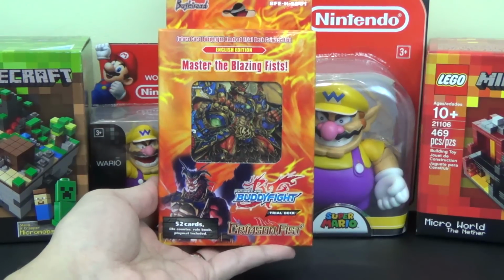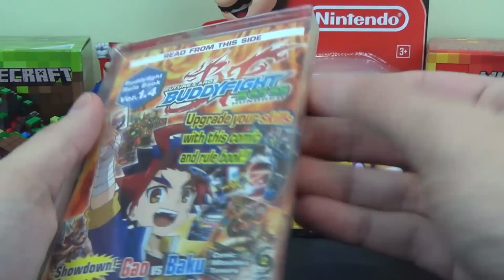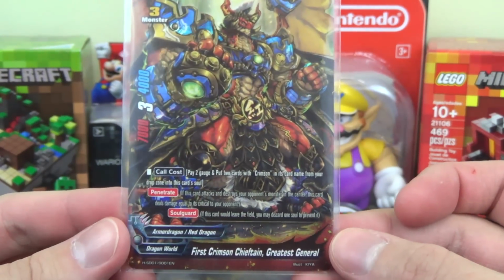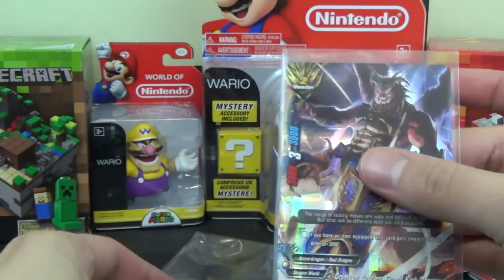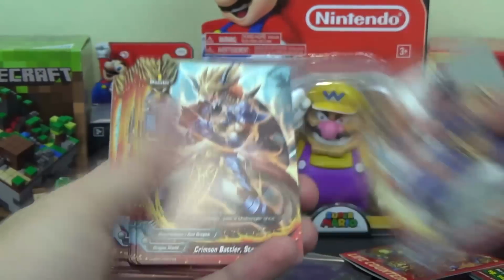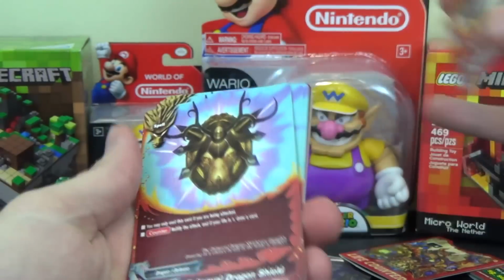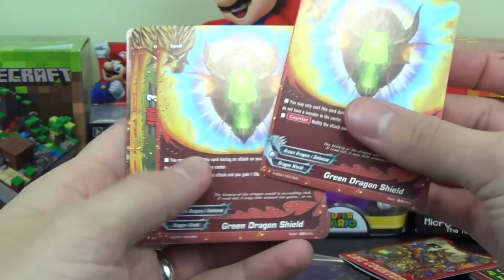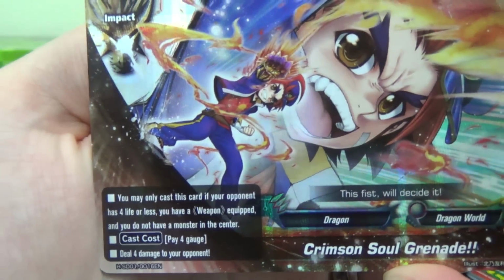Future Card Buddyfight Hundred Crimson Fist Trial Deck Opening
Today we have a Future Card Buddyfight Crimson Fist Trial Deck Opening for you all! It is Buddyfight 100 Trial Deck H SD01, the first from the 100 series of Future Card Buddyfight! This Trial Deck is all about Dragon World!

Looking to buy Future Card Buddyfight cards? for Future Card Buddyfight Booster Boxes and much more including copies of this Trial Deck!